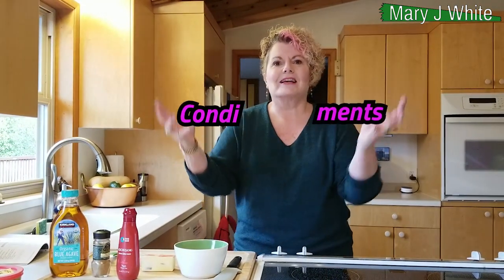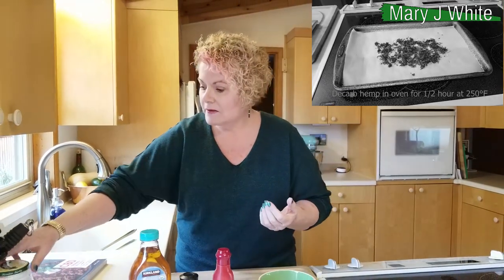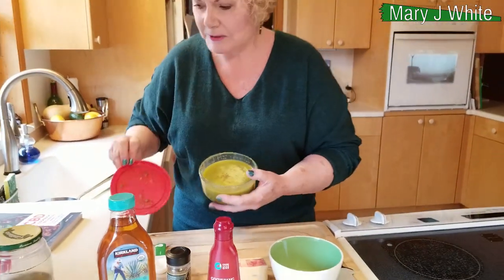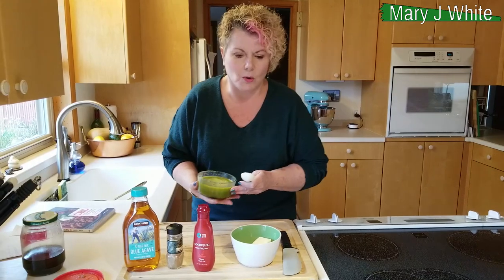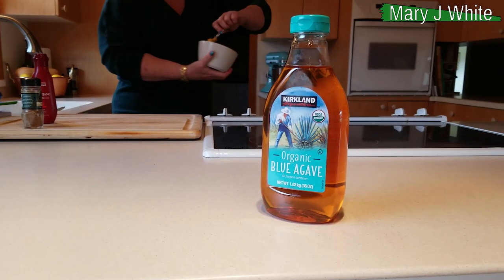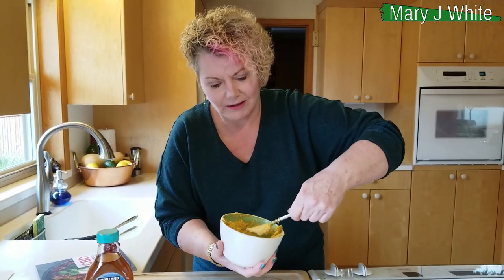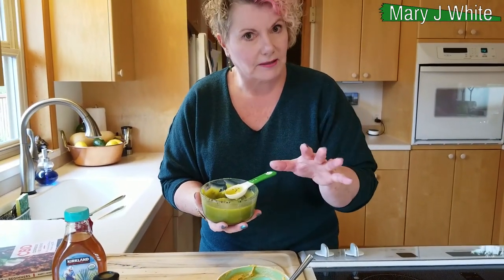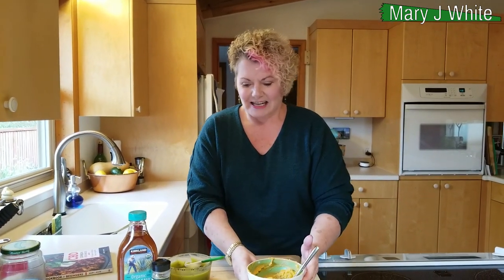Spicy-Sweet CBD Butter! - MaryJWhite The "Cooking With Cannabis Lady"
This recipe is perfect for many Asian dishes and can add LOTS of flavor! Just like the last few videos, condiments are a great way to introduce people to CBD without having to commit to making an entire CBD-infused dish.

) for more CBD information, including cannabis cookbooks, cannabis cooking classes, recipes, and information about me!